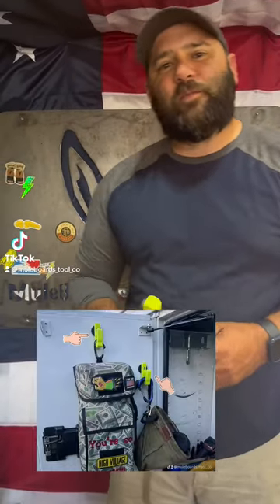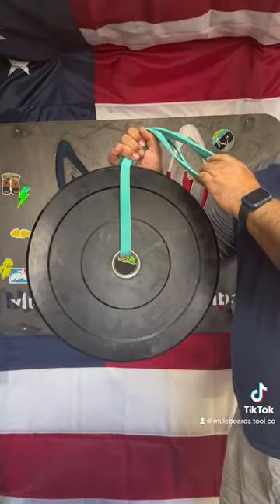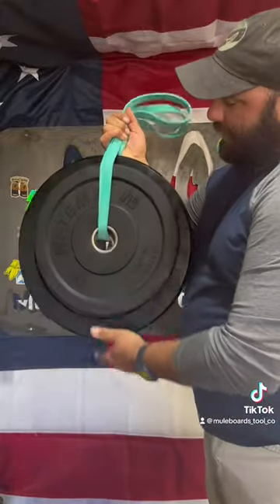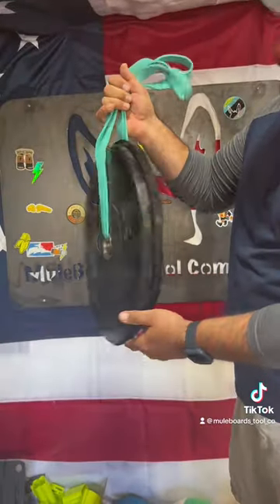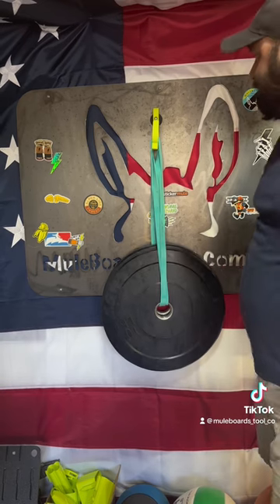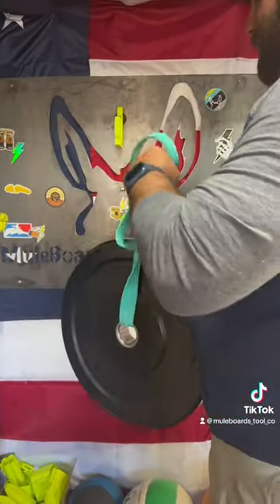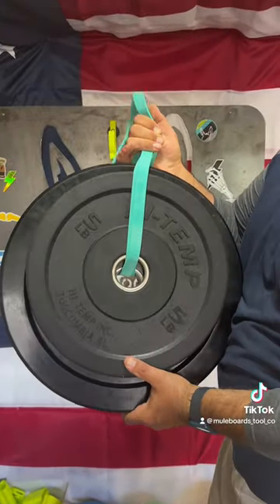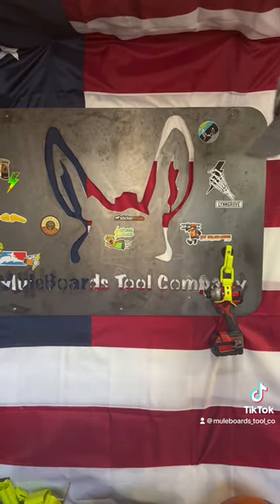Let’s put our bin door hooks to the weight test